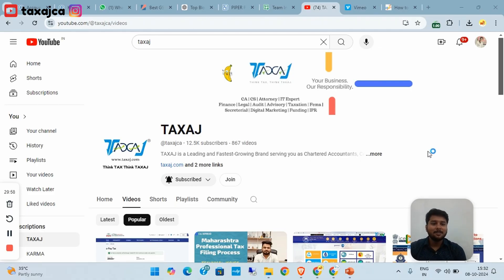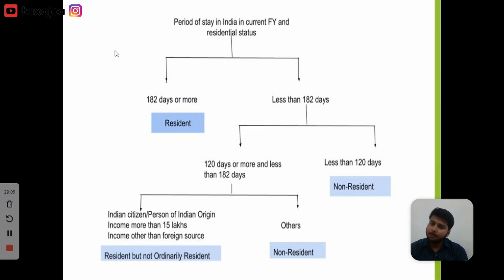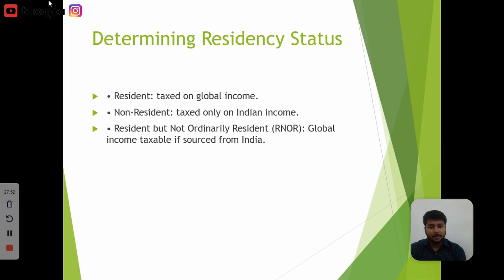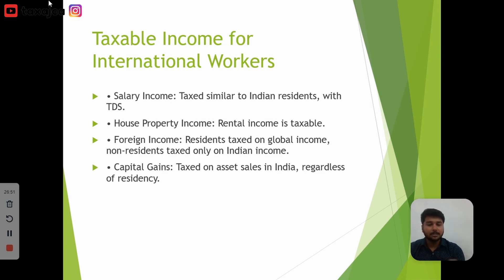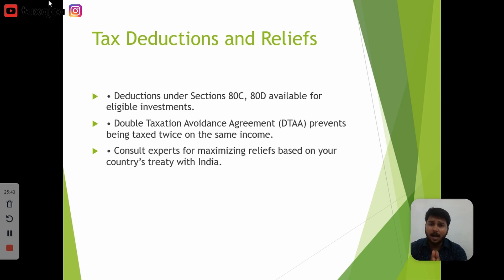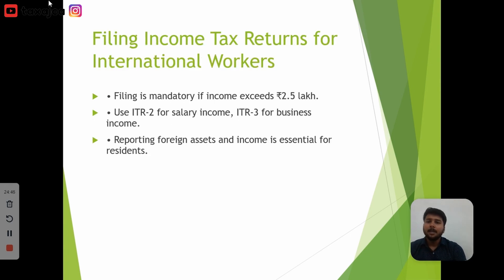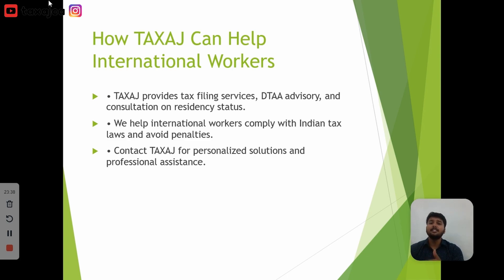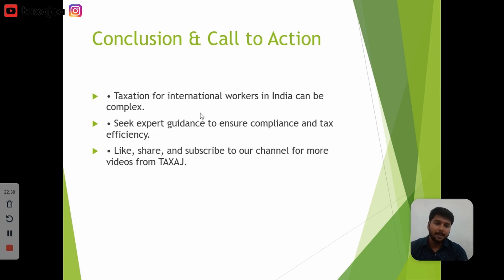Taxation of International Workers in India | Laws relating to Foreigners Working in India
Today in this video we shall be discussing Taxation of International Workers in India | Laws relating to Foreigners Working in India

We shall also be covering the following topics:
taxation of foreign income in india,foreign direct investment in india,how to apply for jobs in ireland form india,indian working in germany,international trade of india,how to apply for jobs in ireland from india,how to apply for jobs in ireland fomr india,is it a good time to invest in india,tax on foreign income in india,nri income tax return filing in india,how foreign nationals / nri's can setup a business in india,registering a company in india

Hope you have liked the video where we tried our best to explain the concept in an easy language for you to understand.